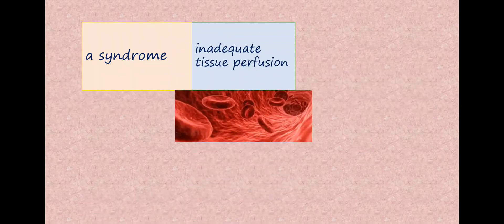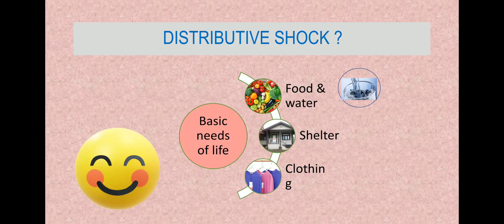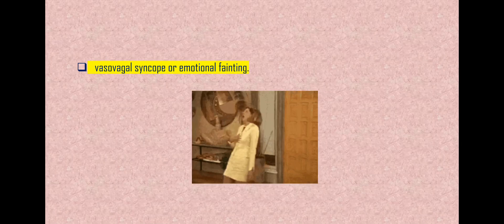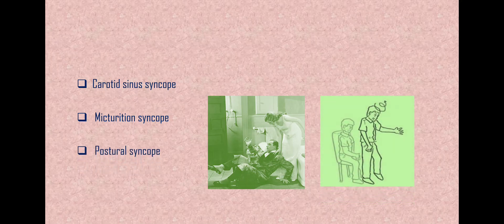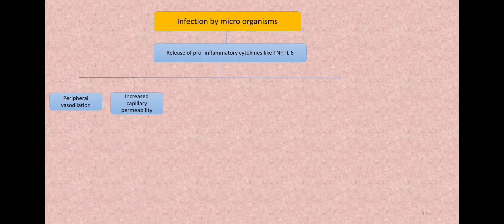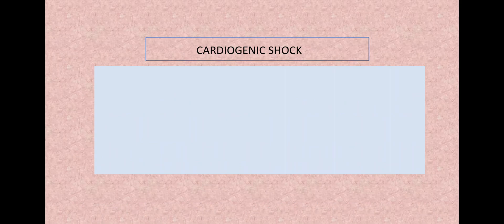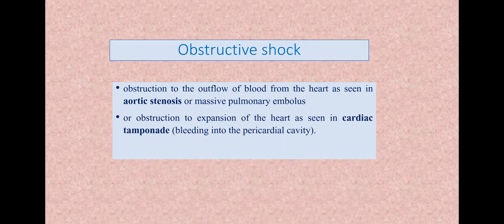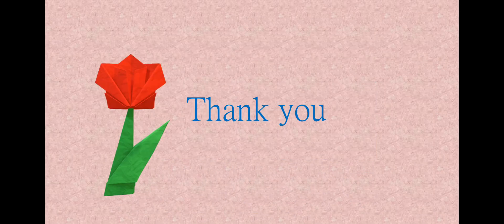other types of circulatory shock- distributive, cardiogenic, and obstructive shock.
A simplified discussion of other types of circulatory shock- distributive, cardiogenic, and obstructive shock. 'Hypovolemic shock' is covered in another video.